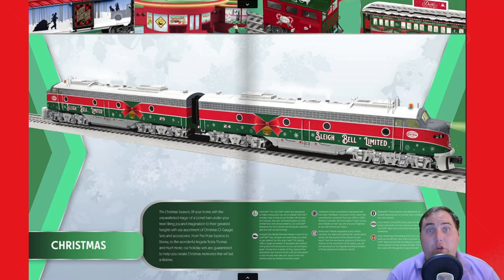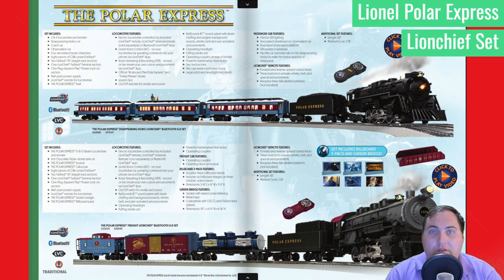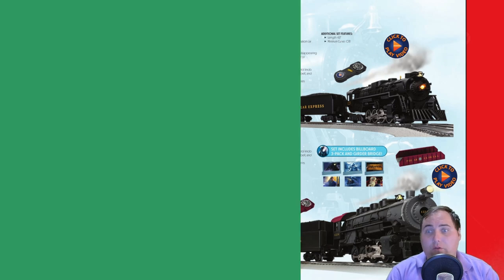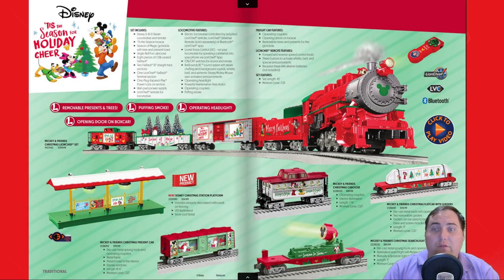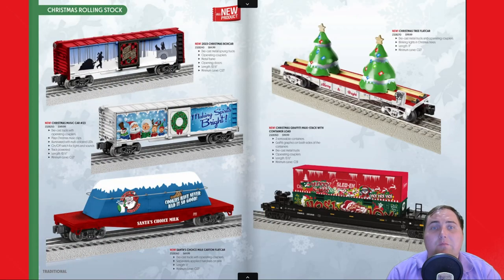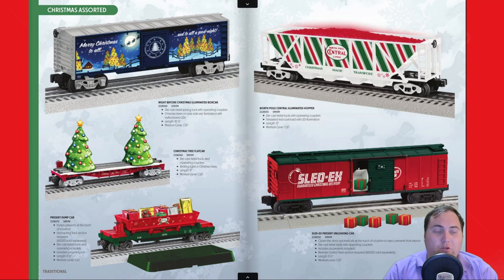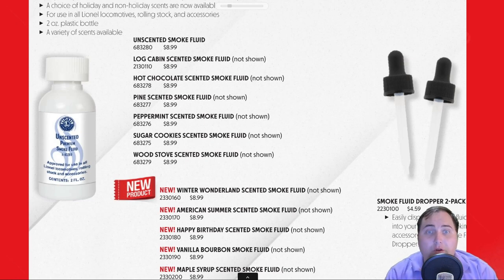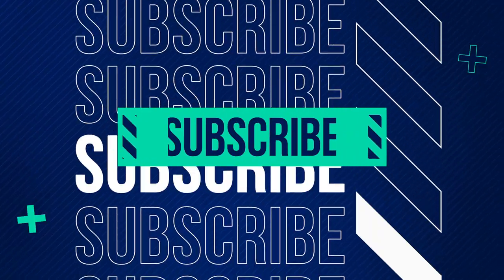Lionel Holiday Buyers Guide 2023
This is our Top 5 picks from the Lionel 2023 Catalog for the 2023 Holiday Season!

Product Video Links are down below!

Timecodes
0:00 Intro
0:57 Polar Express Lionchief Set
1:51 Mickey and Friends Christmas Lionchief Set
3:12 Rolling Stock
4:03 Smoke fluid!
5:23 Like and Subscribe